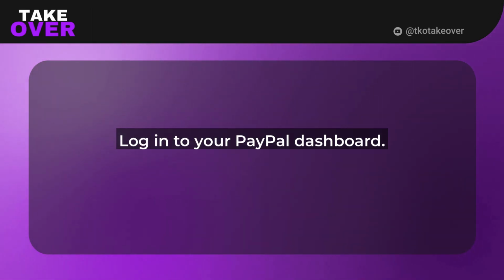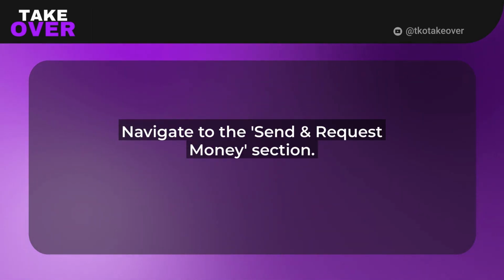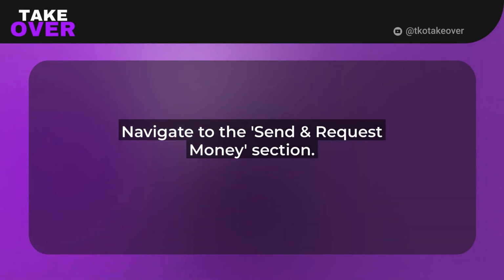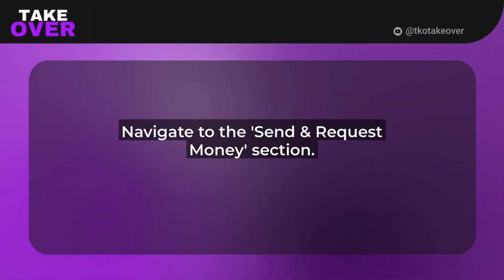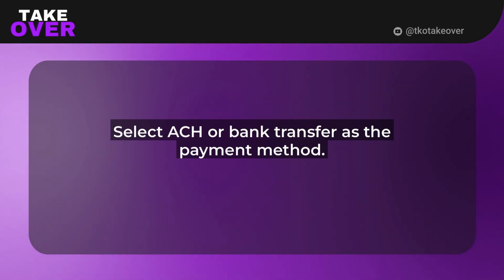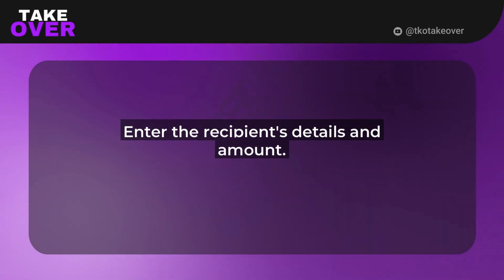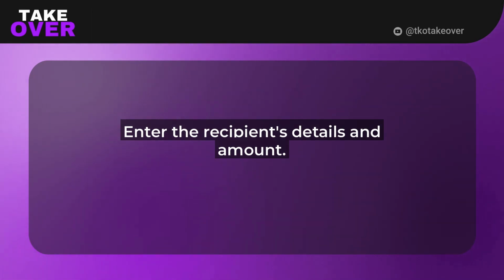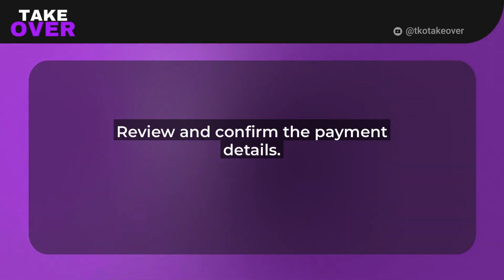How To Send Ach Payment On Paypal 2025